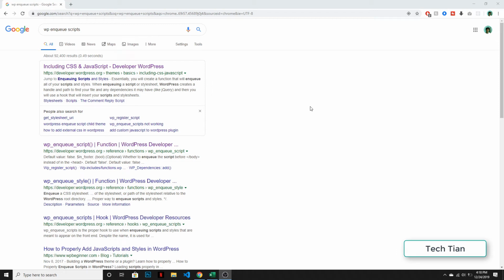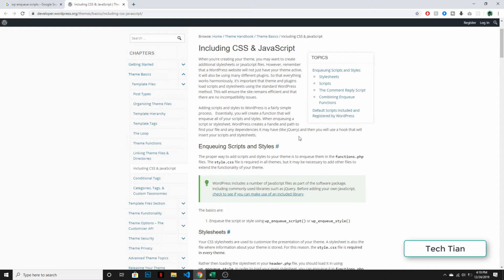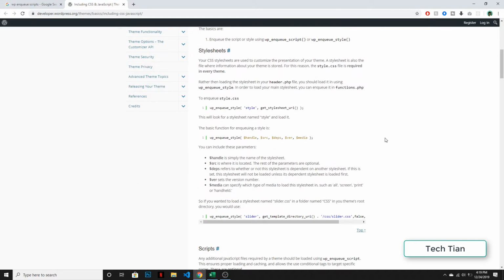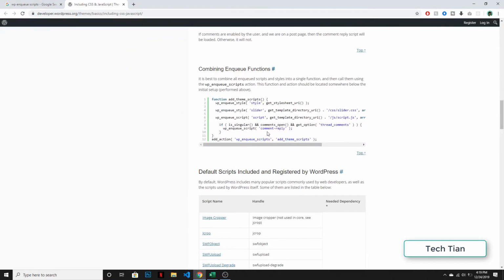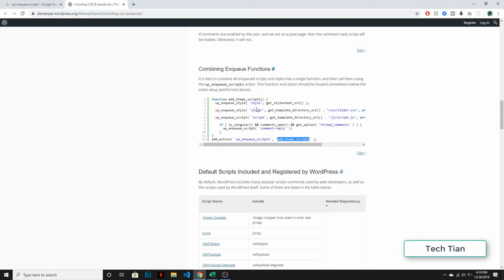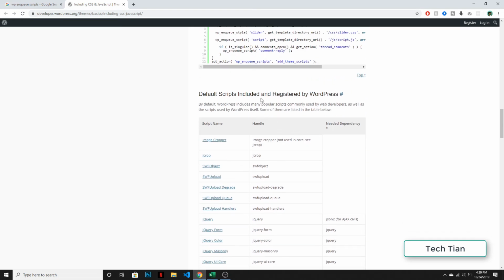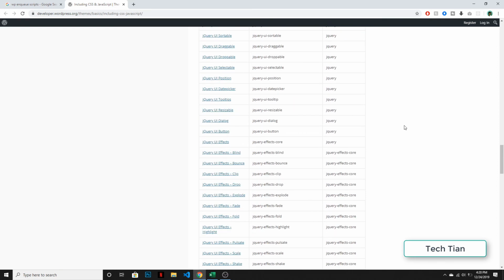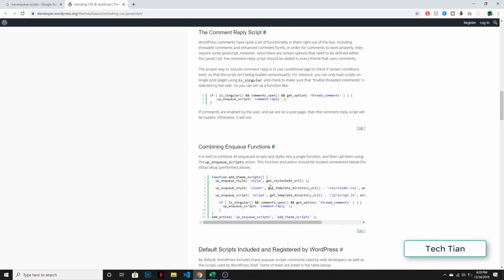What Is Wp Enqueue Scripts | Wordpress Theme Development Part 26 | Tech Tian